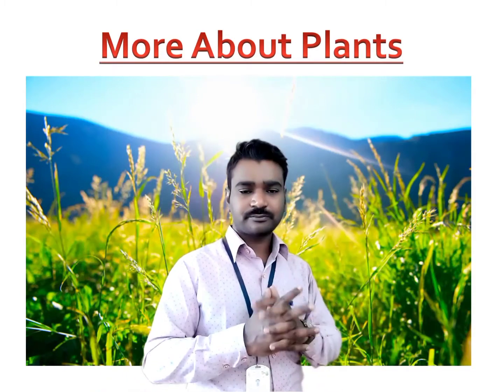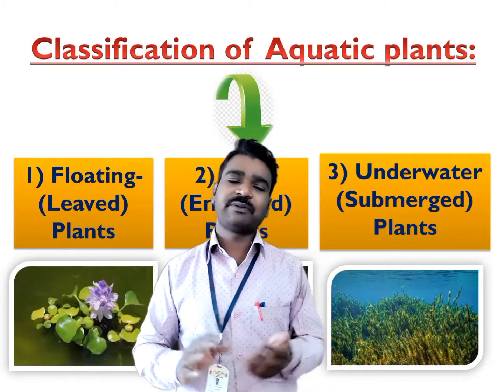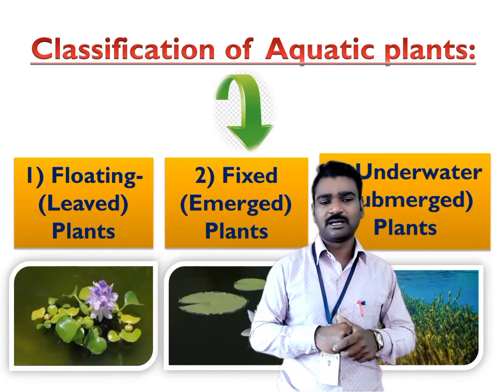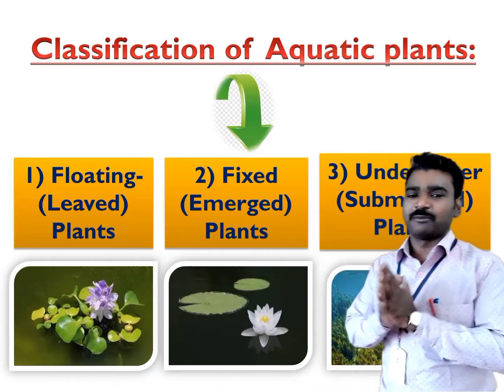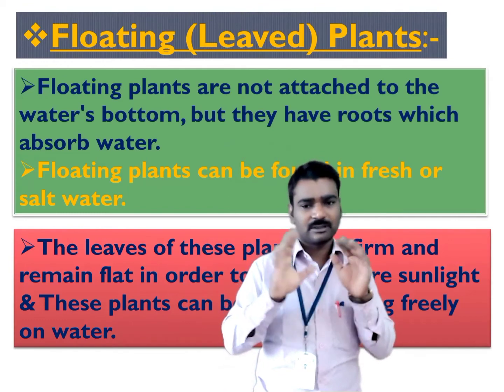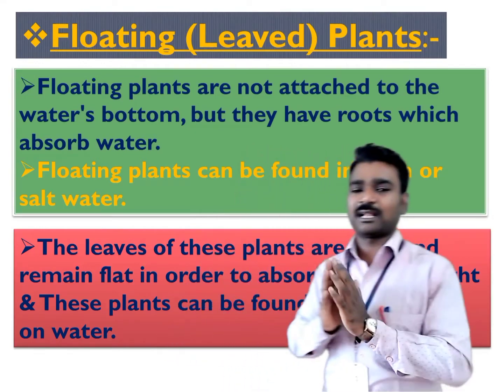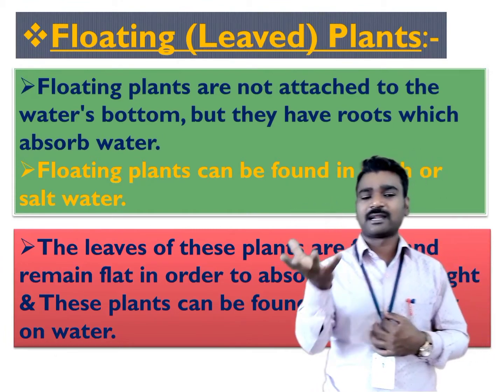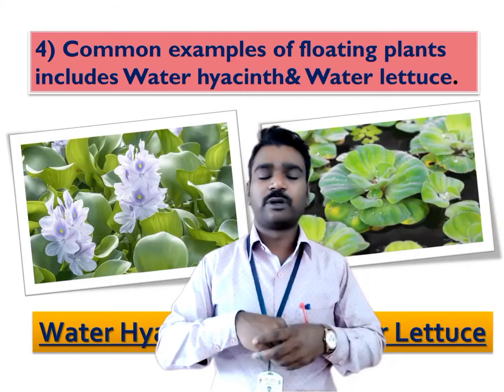Class V | Science | Palnts & Environment | Part 4 | By Mr. Abhilash Jadhav